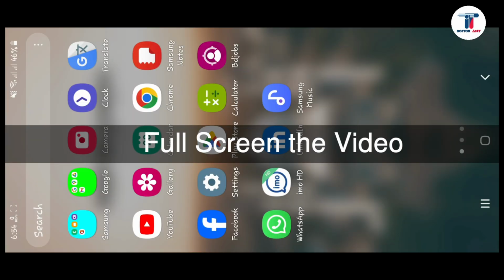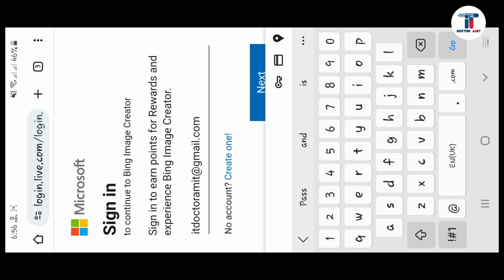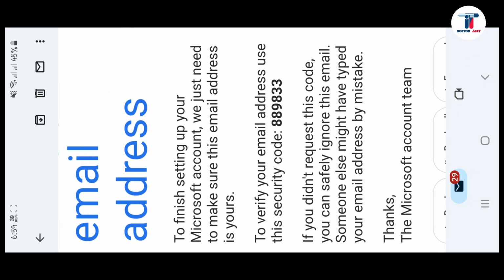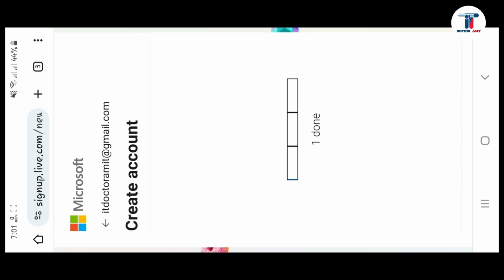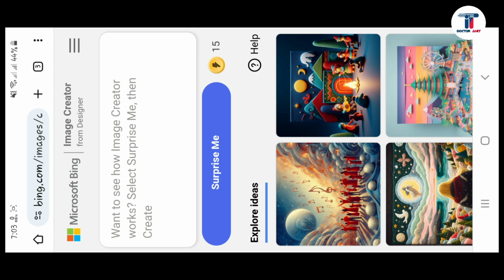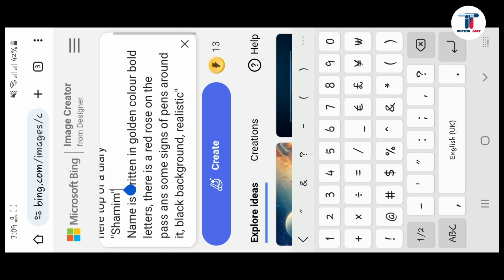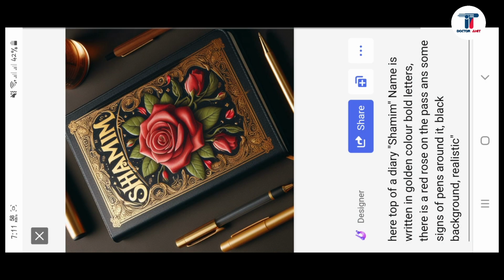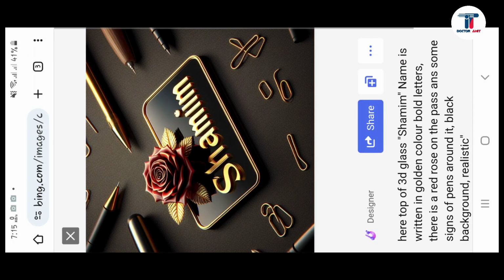How to Create Trending Images With Your Name | Bing Image Creator | Photo Editing Tutorial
Today's video Topic: ''How to Create Trending Images With Your Name | Bing Image Creator | Photo Editing Tutorial''. This is English Tutorial for foreign country. I hope that his Ai text generator tutorial is helpful for new designees.You can make an attractive Name Design though your mobile phone easily. You can also say it viral 3d name editing tutorial in mobile. From this bangla tutorial you'll learn how to make styling name using bing creator with pixellab. It's a English tutorial 2023, also you will learn how to  create name editing design in mobile phone. You make tylish name editing using ai.

This is a 3d viral photo editing tutorial and you can make it with mobile easily just follow my tutorial. Hwo edit name with ai through bing image creator of Microsoft designer. This trending name design tutorial will help to learn graphic design through mobile. You can also call it name art design tutorial or new trending name design tutorial. You can eidt or design any name with ai editing. This dairy name edit is really wonderful editing. Diary name editing tutorial is totally free for you. You can make ai dairy name editing with mobile using bing image creator. How to make styling ai name, just watch my video. Viral name editing tutorial is totally in English.

I hope it will be the best tutorial for you to make trending name editing with ai image. I believe that this bangla tutorial will help you to create stylish name editing in mobile. So enjoy this bangla tutorial in 'IT DOCTOR AMIT' youtube channel.

Prompt Text 1: (Copy and paste to the text box).

here top of a diary
"Rulia"
Name is written in golden colour bold letters, there is a red rose on the pass ans some signs of pens around it, black background, realistic.

Prompt Text 2:
here on top of 3d glass
"Rulia"

©NOTE: Some Images, Musics, Videos, Graphics, are shown in this video May be Copyrighted to respected owners, please don't mine.